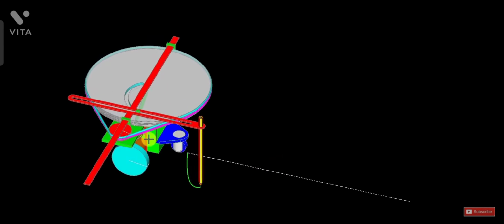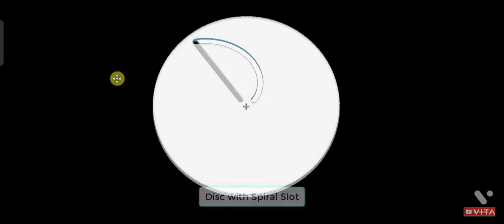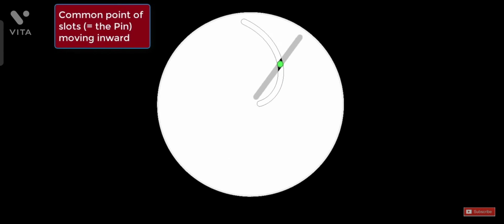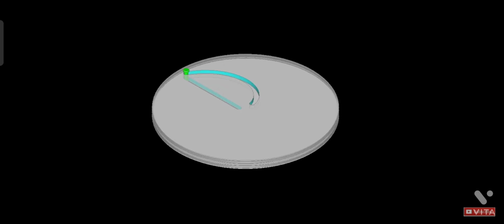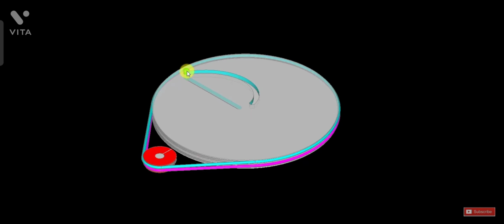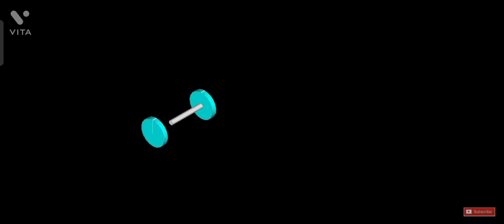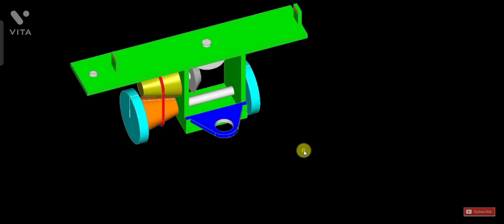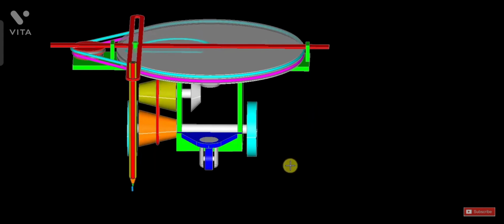Damped sine wave